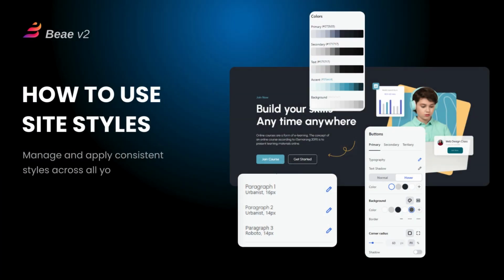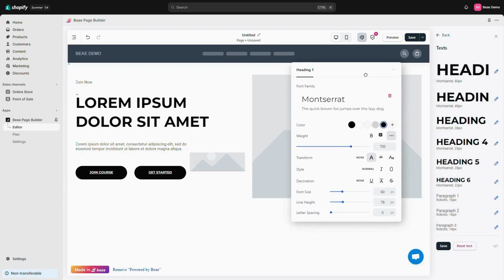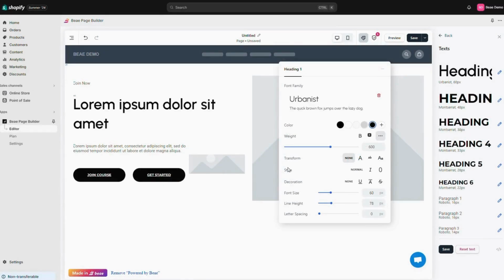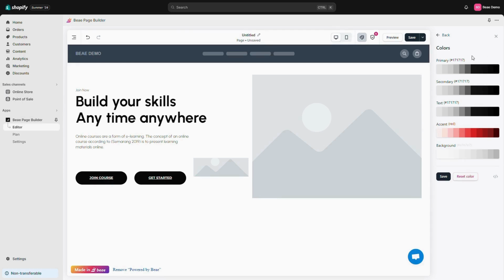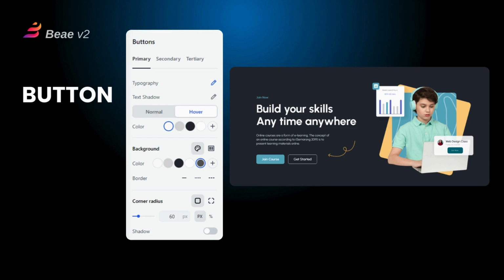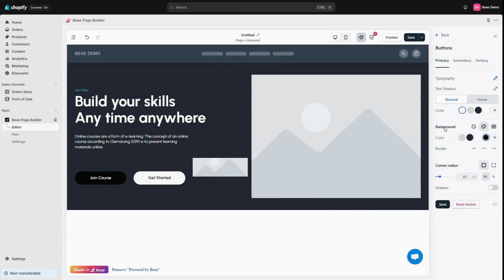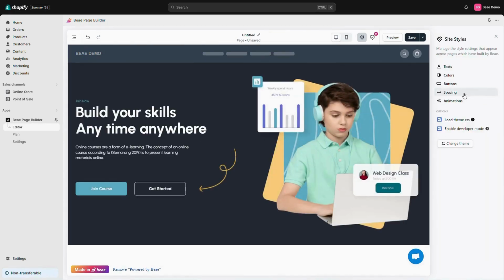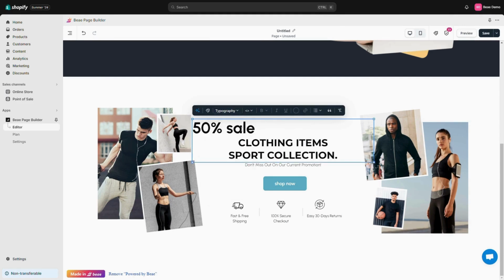How To Use Site Styles in Beae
In this Video, you'll learn through the various settings and options available within the Site Styles panel to help you create a cohesive and visually appealing design for your pages!

🎬 Timestamps:
00:00 - Intro
00:03 : Texts Style
03:06 - Color Scheme
04:50 - Buttons Style
06:58 - Animation and Spacing
07:30 - Apply global style to section
08:33 - Outro